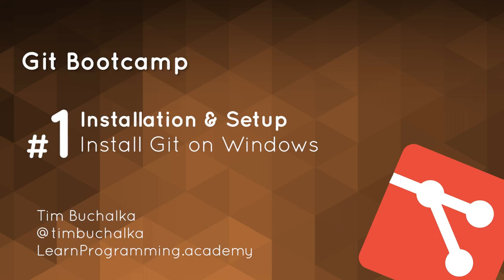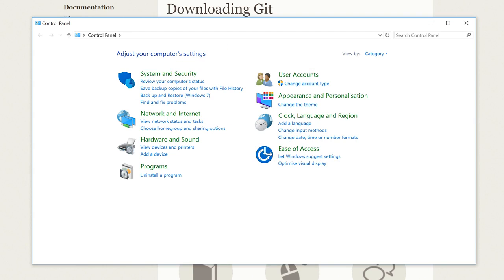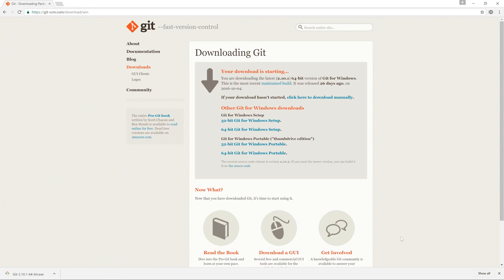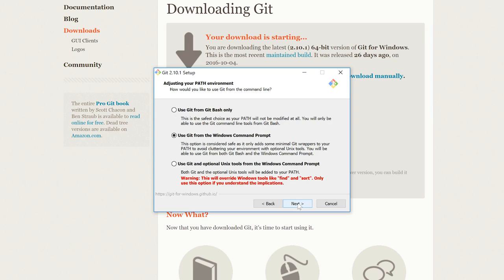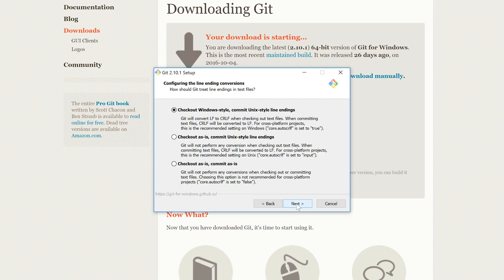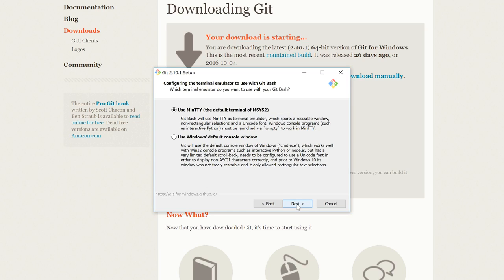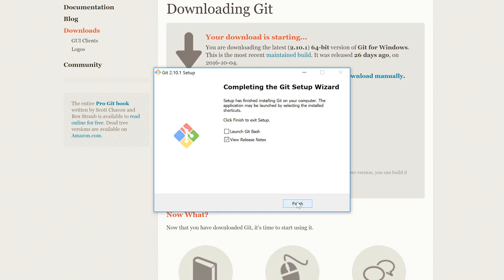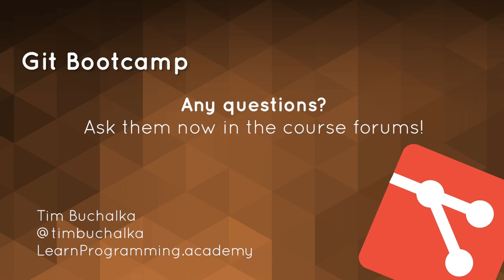Github Beginners Tutorial - How to install Github on Windows OS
Hi, guys starting today I will be uploading a git tutorial so if you are IT, dev or devops wanna be, follow my channel click the subscribe button to be updated in my weekly tech updated. I will be doing this course for free I want to help the community and the youngster that want to learn about the technology or want to